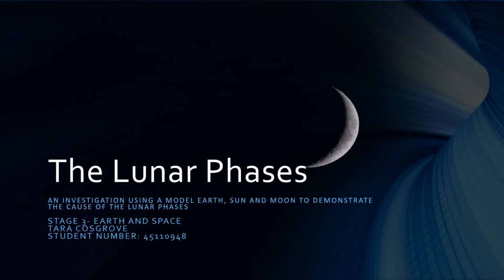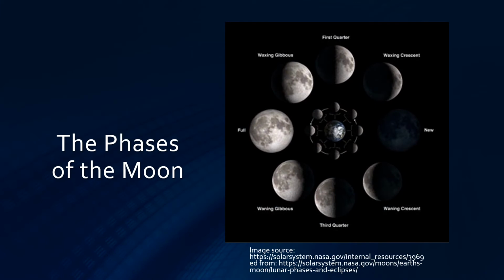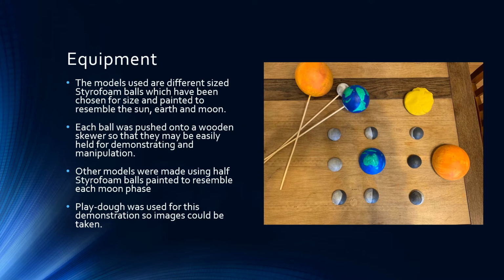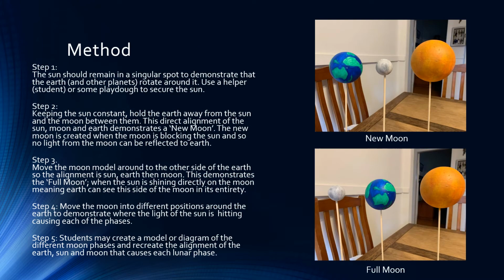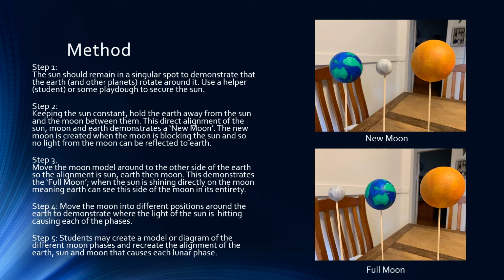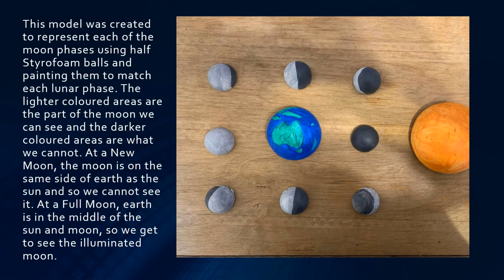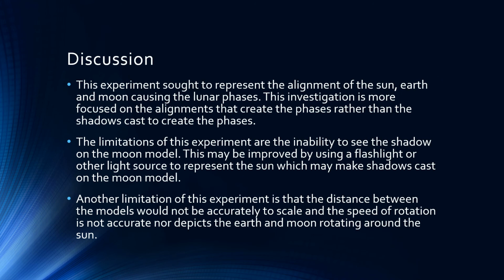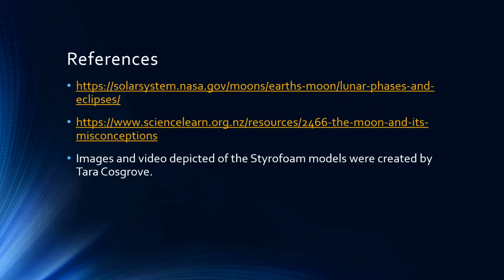Earth & Space Presentation- Stage 3- EDST2110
This is my presentation for the content strand of 'Earth and Space'. My chosen stage for ES was Stage 3 and the testing question was; using a model Earth, Sun and Moon how can you demonstrate the cause of the lunar phases?